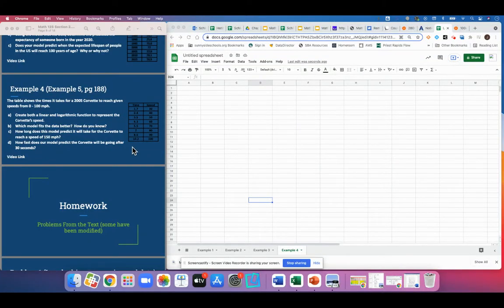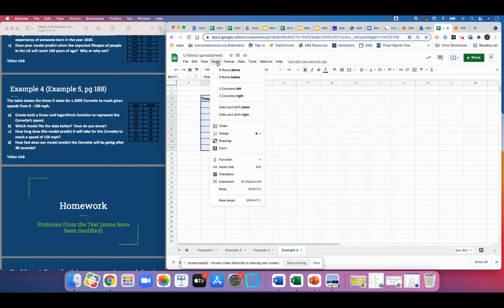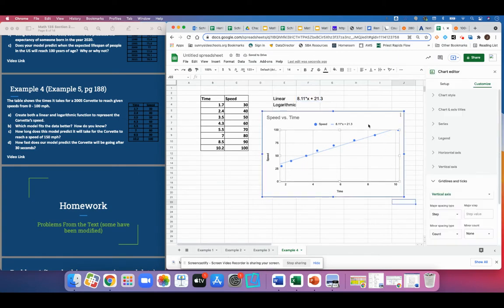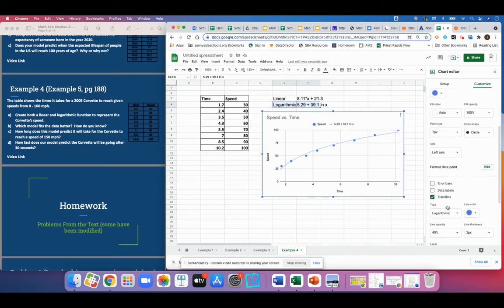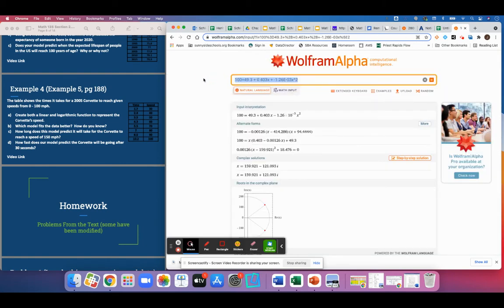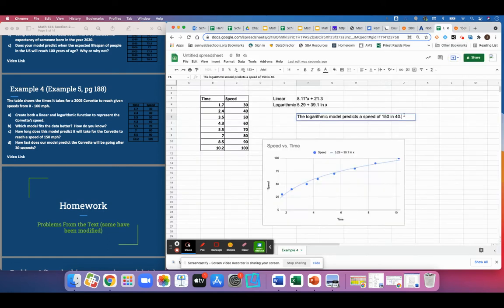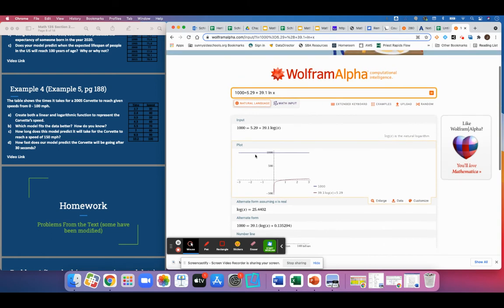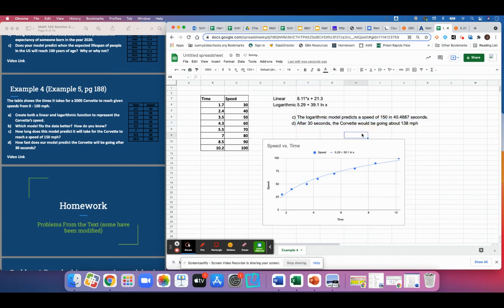Untitled: Sep 17, 2021 12:22 PM